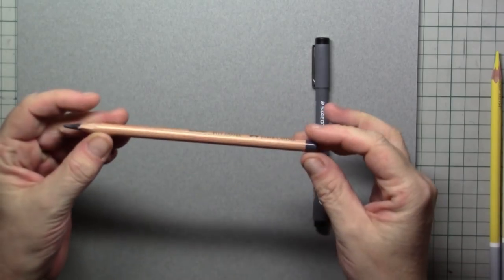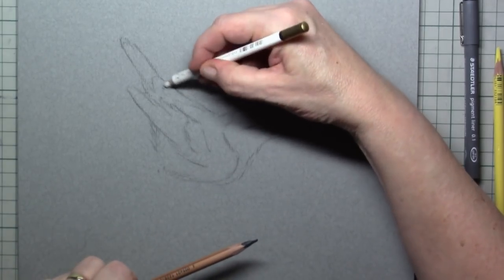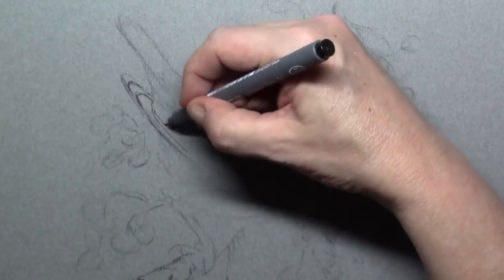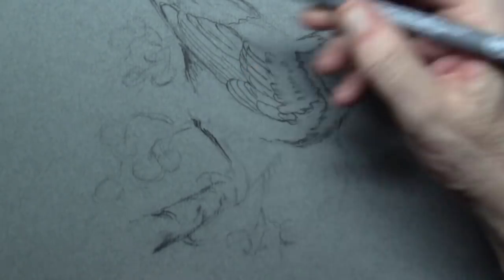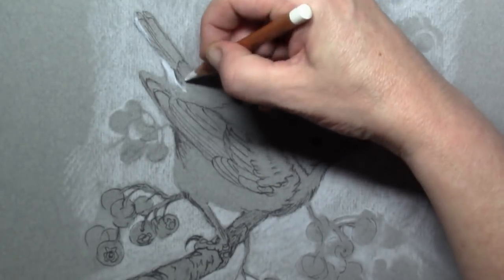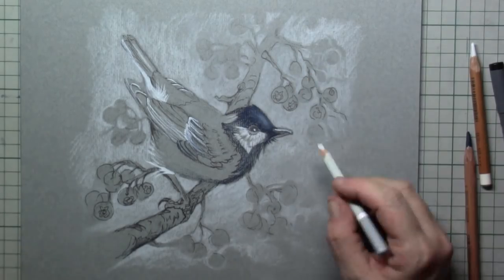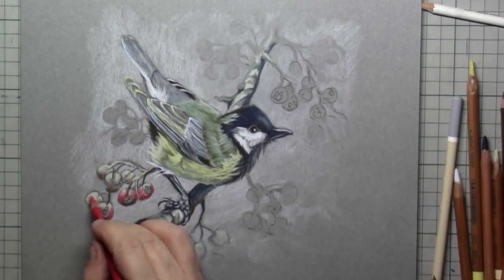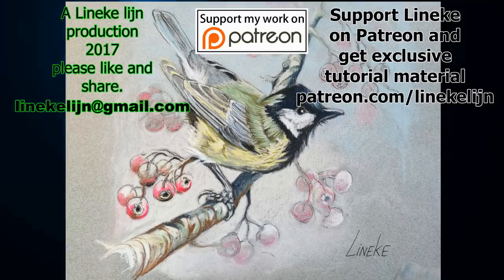Easy GREAT Tit (chickadee) pastel pencil drawing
In this tutorial: How to draw a Great Tit (bird titmouse chickadee) in Pastel pencil, we will be paying close attention to the atmospheric perspective to make your drawing a great success. The result will be quite realistic but still this art lesson is very easy to follow for even beginners. For drawing material I used grey Canson paper and pastel pencils, any kind will do (I used two kinds: the Faber Castell and Stabilo Carbothello) and a Staedtler fineliner. I wish you all the joy watching! - Lineke Lijn

Do you want to support me in making these beautiful tutorials and be able to download my weekly uploads and view the Pure real time recordings for your study purposes?